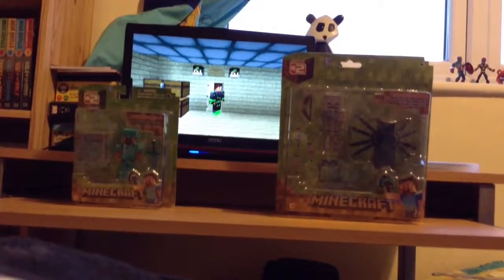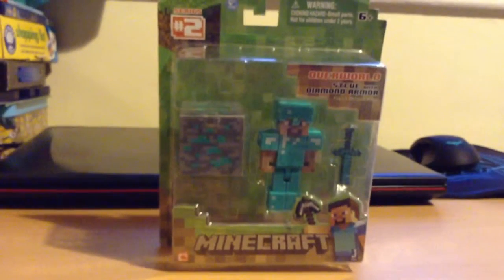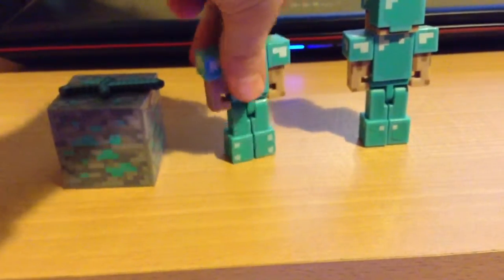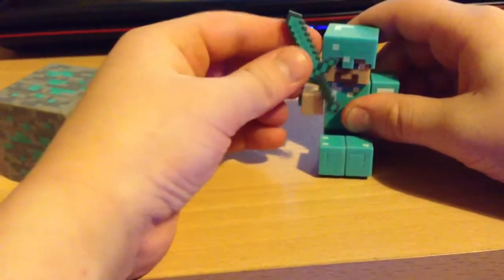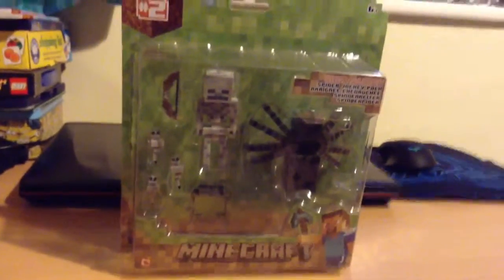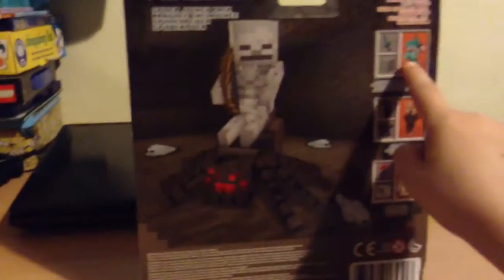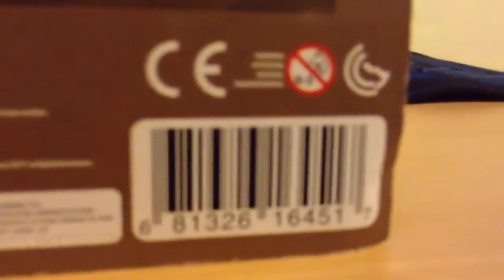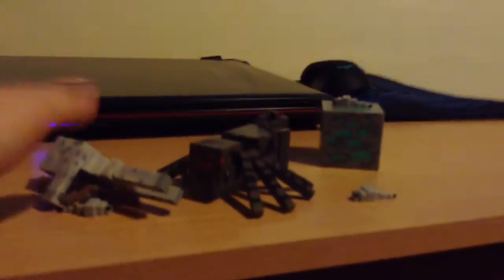Minecraft toys for my birthday!